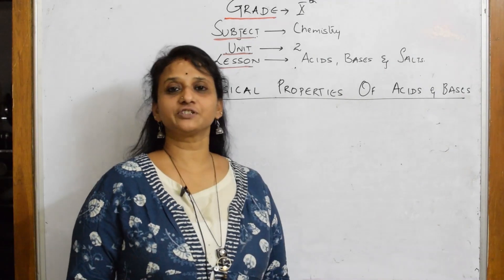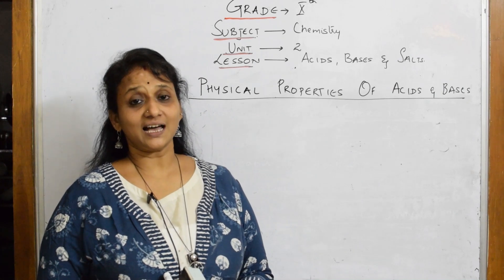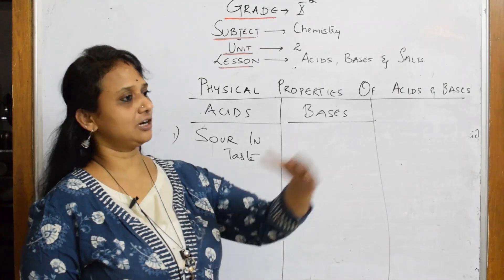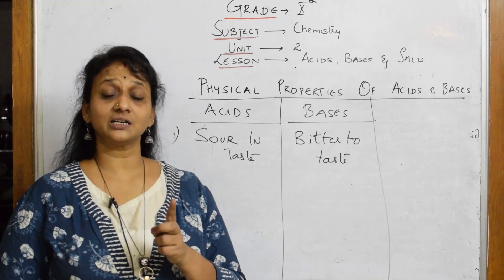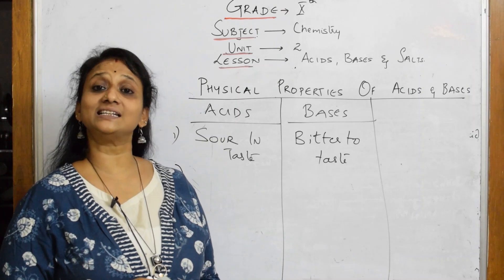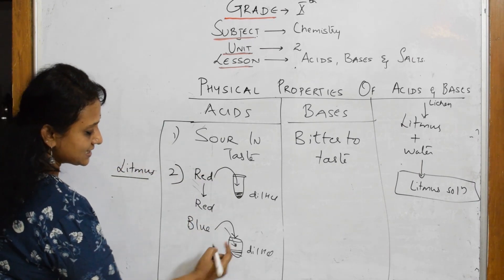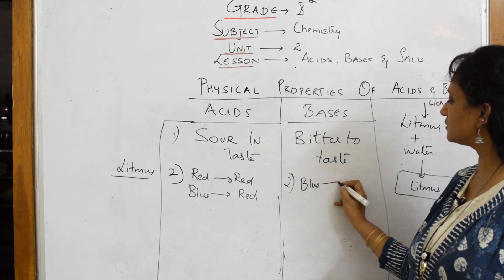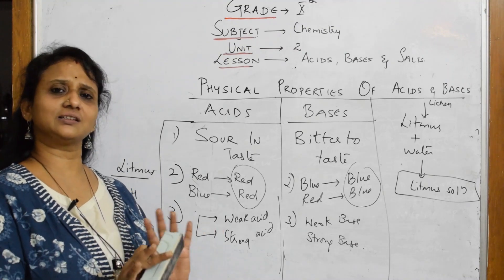👉 1| Unit 2 | Physical properties of Acids, Bases & salts| Grade10 | CLASS10SCIENCEVanimaamWoC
This is a students' favourite channel. Students can learn CBSE chemistry class X, XI and mostly XII without attending college. Almost all the chapters syllabus covered and taught with very well planned way. Around 1500 videos were uploaded. students can browse in the playlist given below. Best videos are designed to make the students best in their studies in the online mode for free.